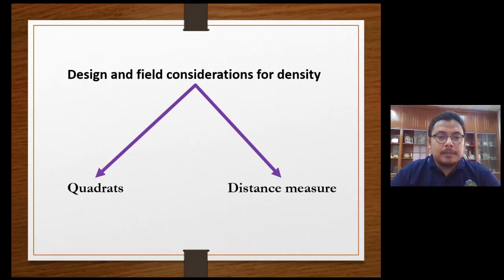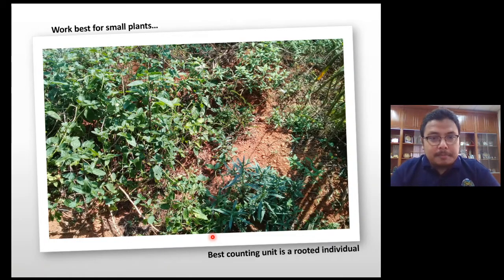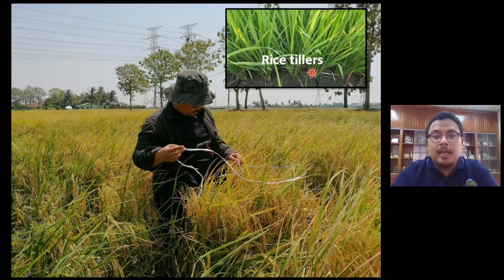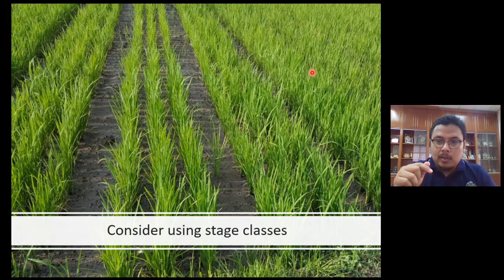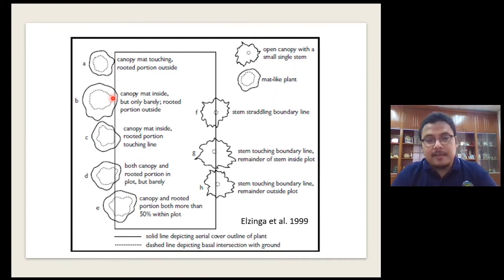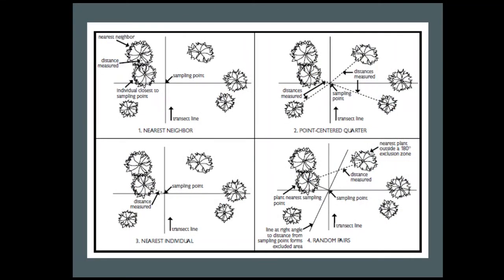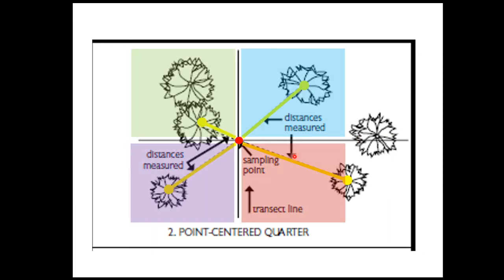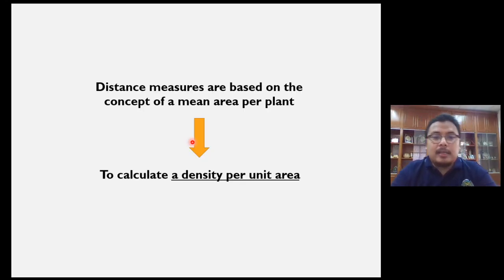SIE3004_Lect 12_Density